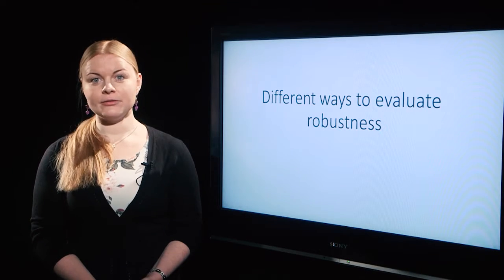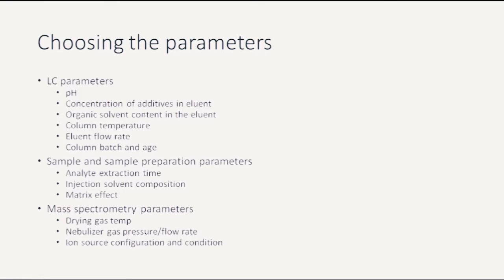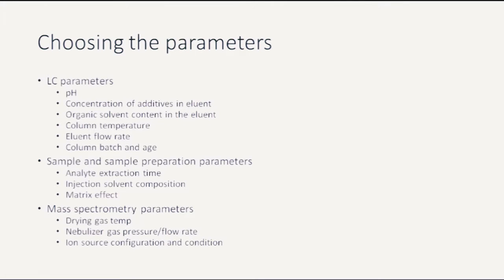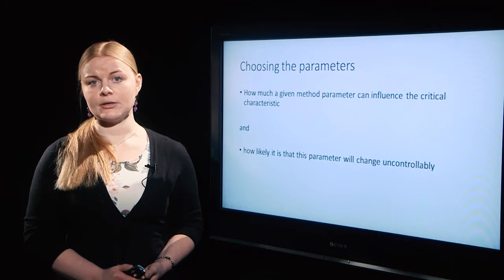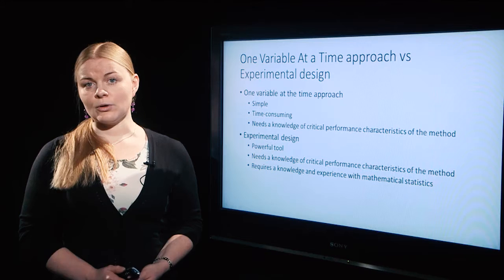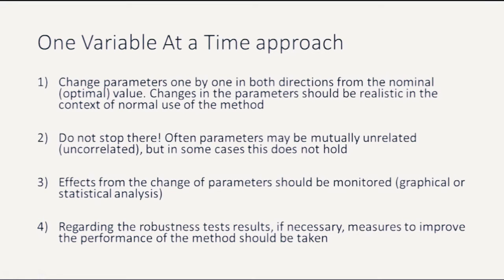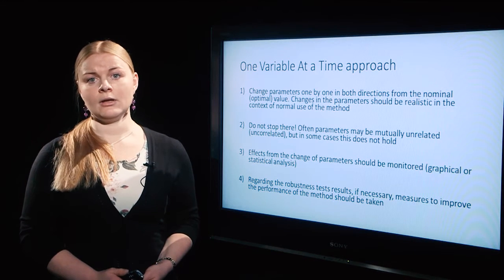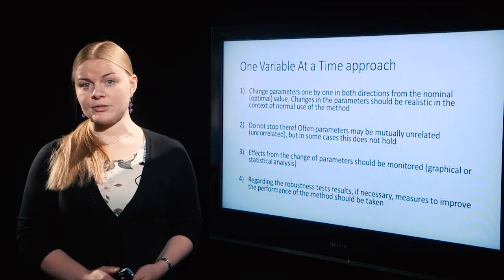Different ways to evaluate robustness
This video is from a free MOOC about LC-MS method validation which can be found in the following address